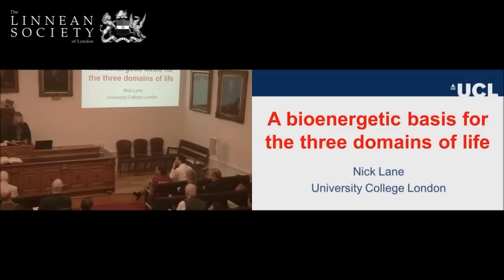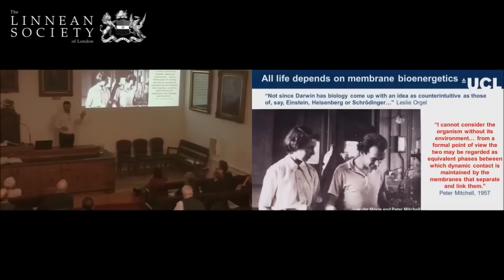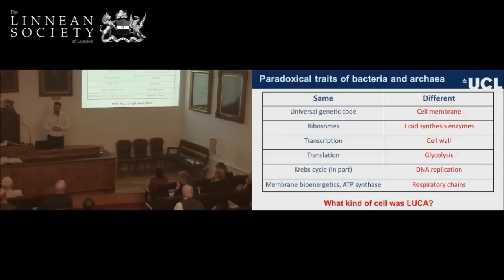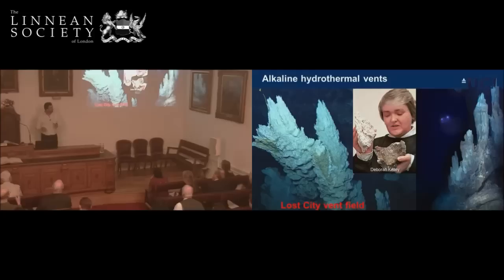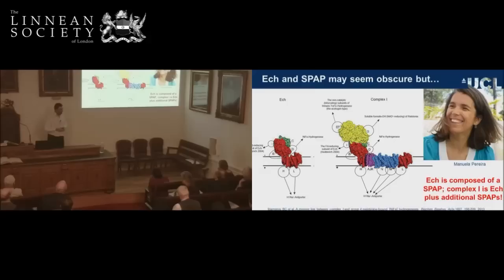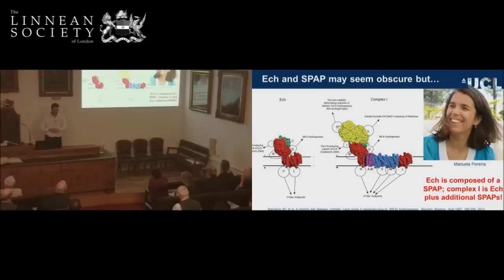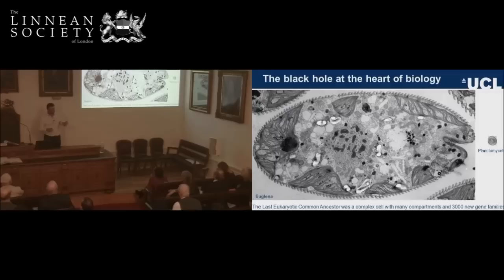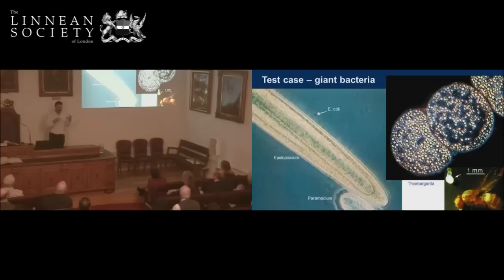A Bioenergetic Basis for the three domains of Life | Professor Nick Lane FLS